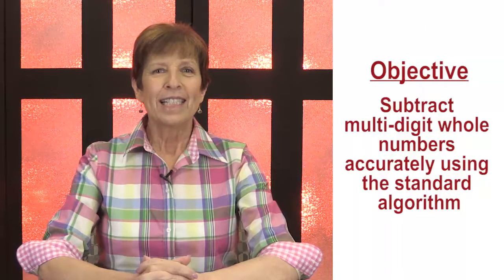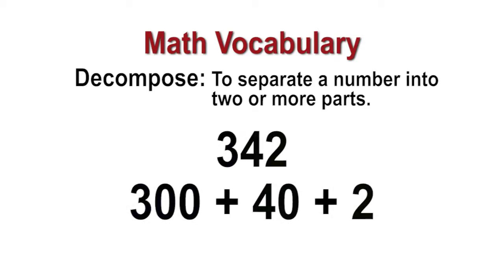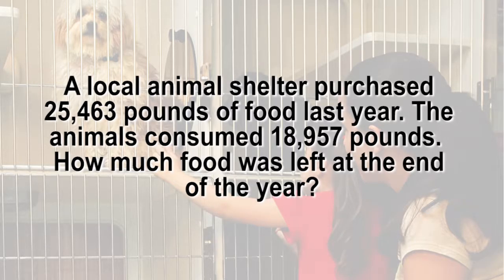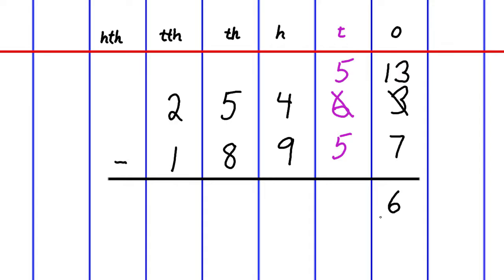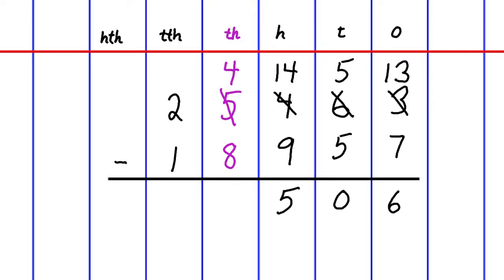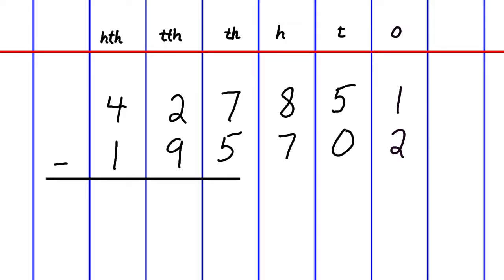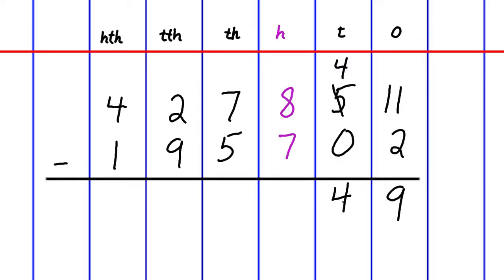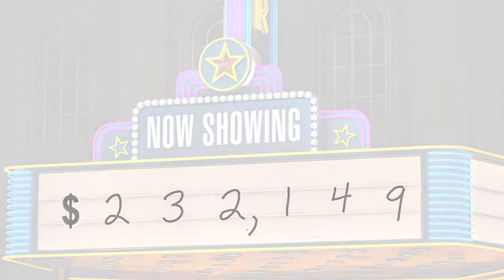2.04 - Multi Digit Subtraction